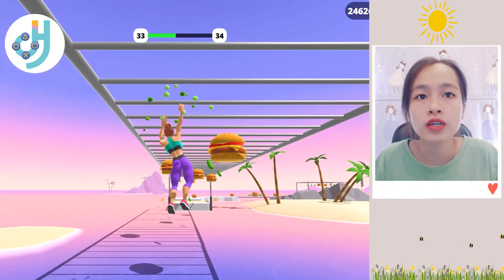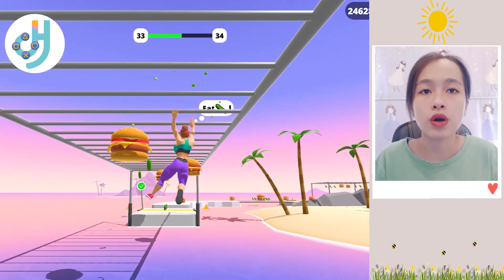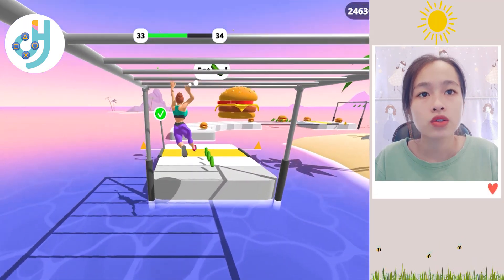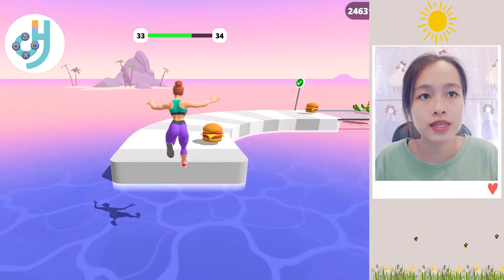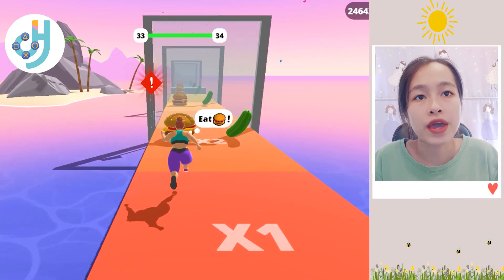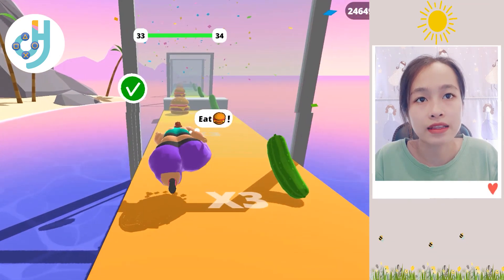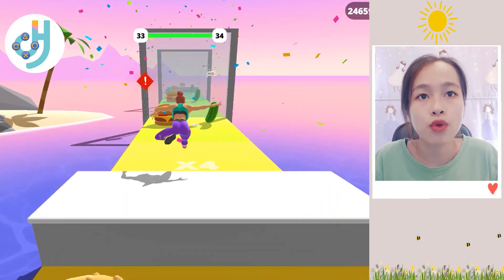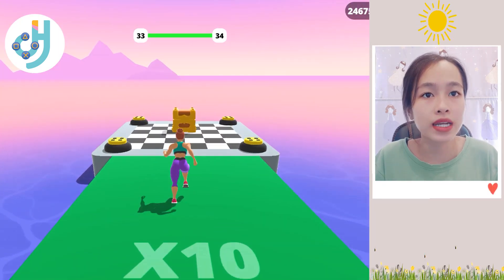Fat 2 Fit (BEST GAME IOS, ANDROID) | All Level Gameplay Walkthrough Lv 33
Welcome to DHMEDIA GAMING channel.
Enjoy playing and commenting with me to build a healthy and happy Gaming community.